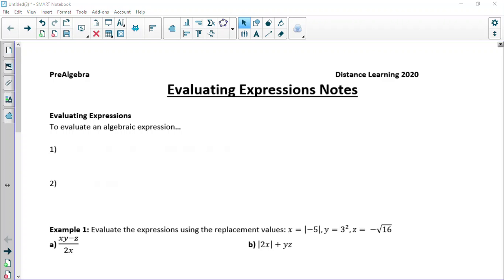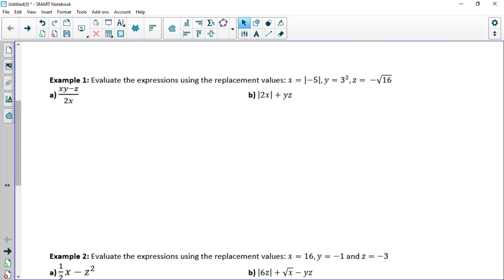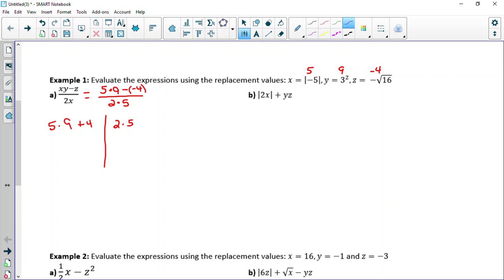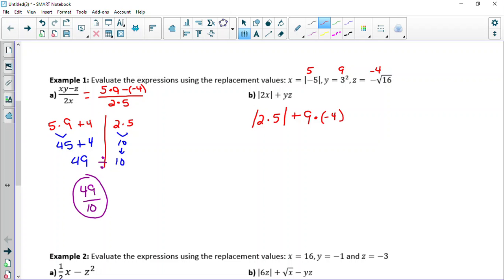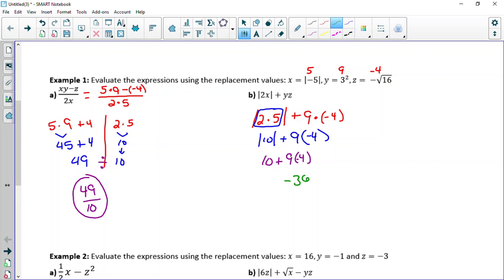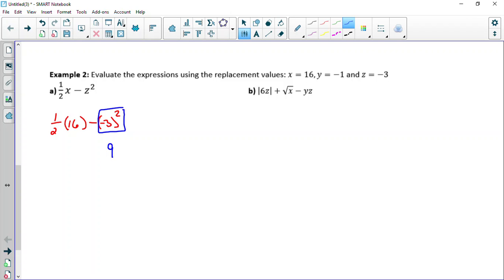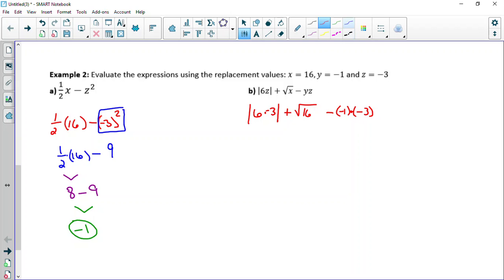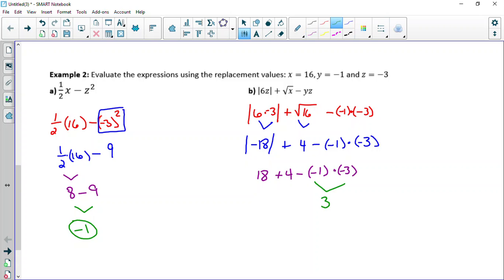Pre-Algebra: Distance Learning Week 5 - Evaluating Expressions